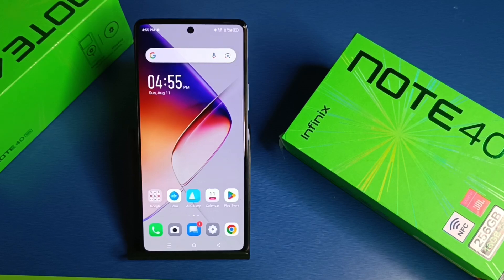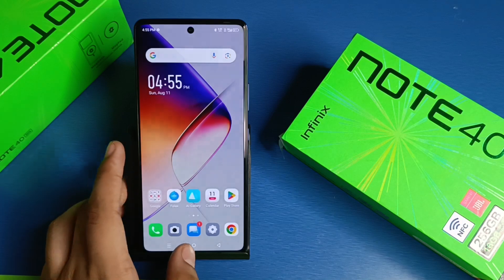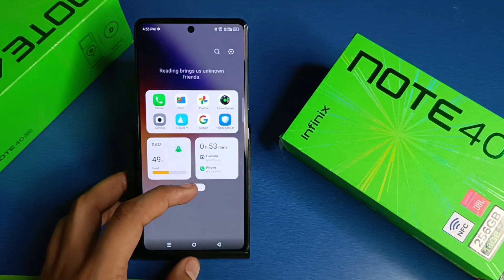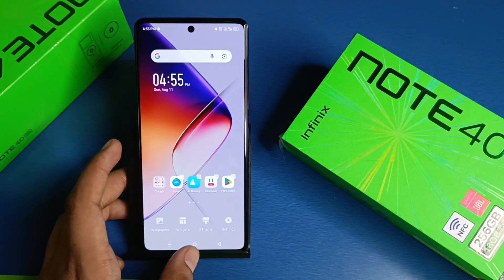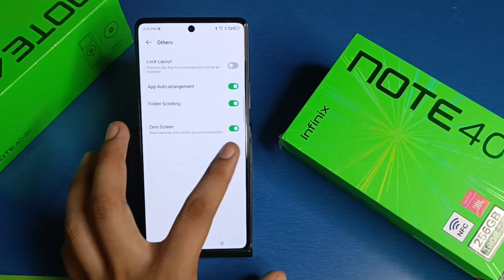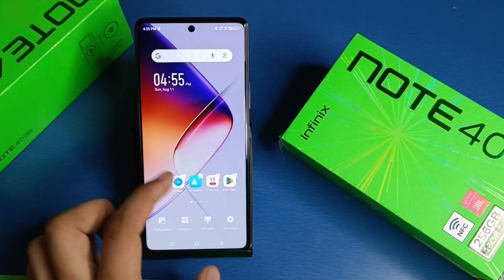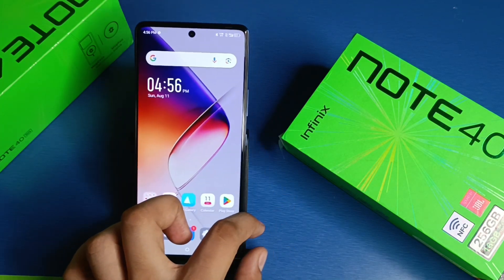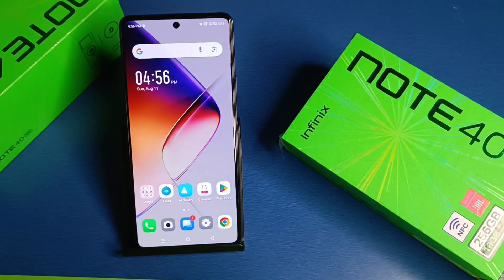INFINIX NOTE 40x 5G: Disable Google Discover - how to remove Google Discover on your mobile